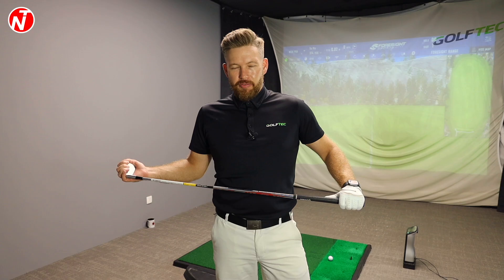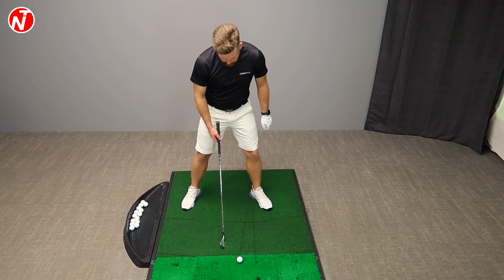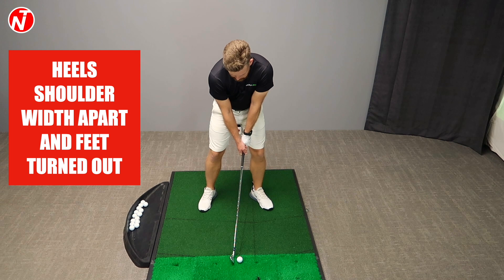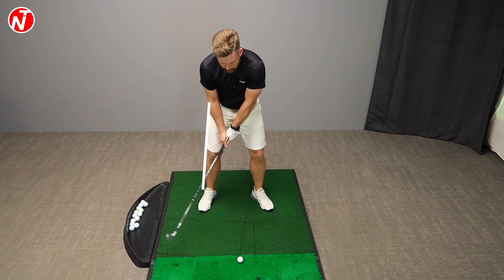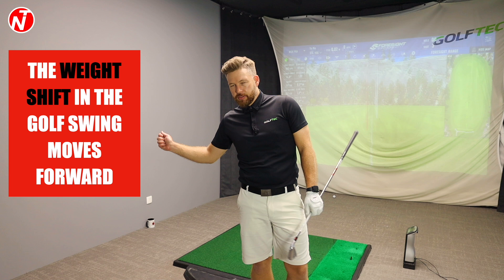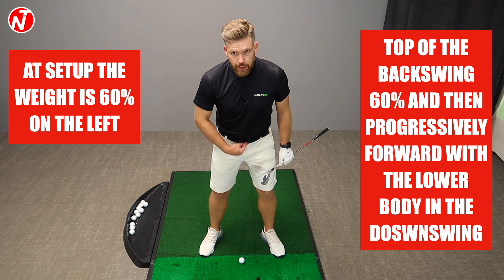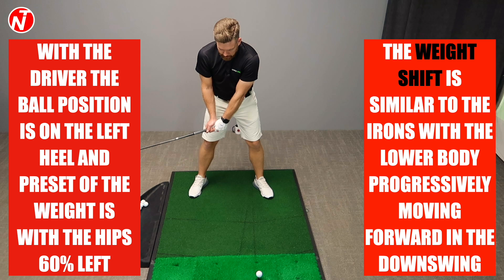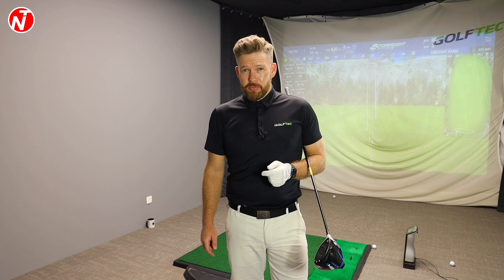WEIGHT SHIFT - STACK & TILT | GOLF TIPS | LESSON 212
Nick Taylor authorised Stack and Tilt and GOLFTEC instructor discusses one of the most popular discussions on the Stack and Tilt golf swing - The weight shift.

A lot of golfers are led to believe the weight shifts from right foot to left foot in the swing, however stack and tilt believes the weight should remain on the left throughout the backswing and then move forward.